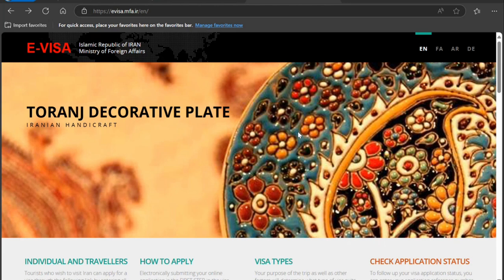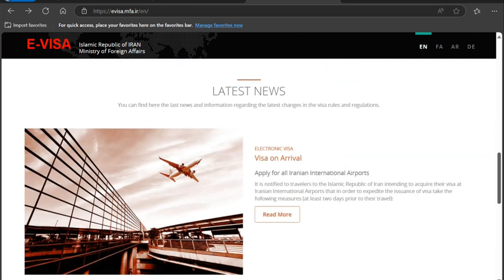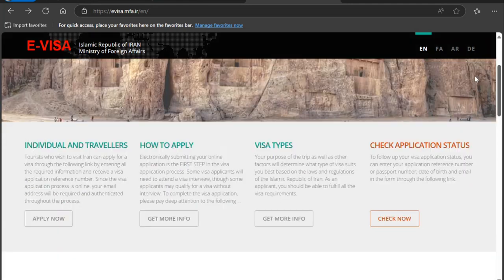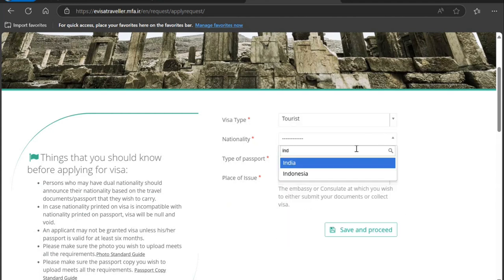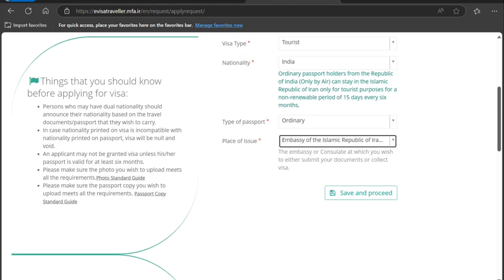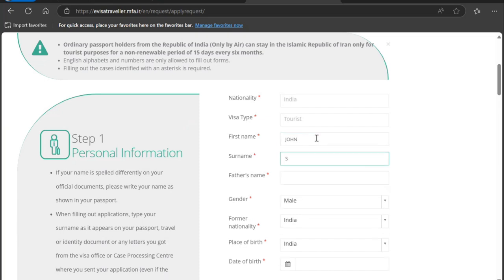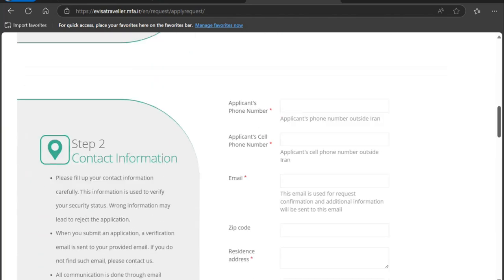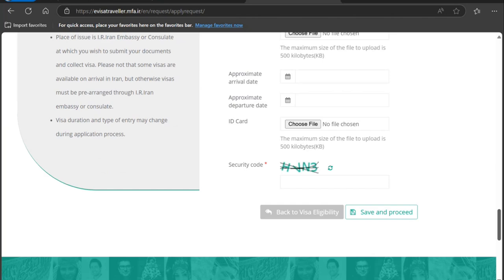How to Apply for Iran eVisa: Complete Step-by-Step Guide for Tourists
In this video, we walk you through the entire process of obtaining an Iran eVisa step-by-step, making it easy for you to plan your travel. From filling out the online application form to what documents you'll need, we cover everything you need to know to ensure a smooth and hassle-free application experience.

- Overview of the Iran eVisa application process
- Required documents for your Iran eVisa
- Step-by-step instructions for completing the application form